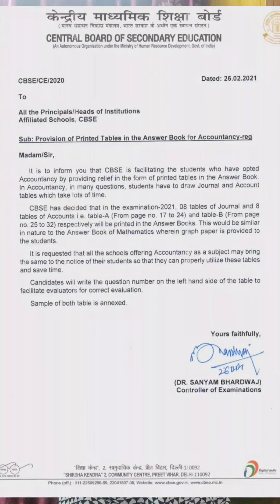GOOD NEWS for Commerce Students || CBSE Board Exams 2021